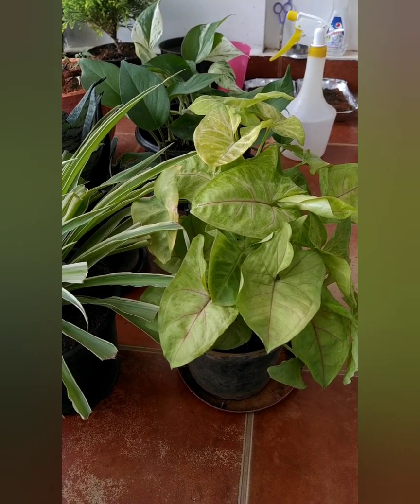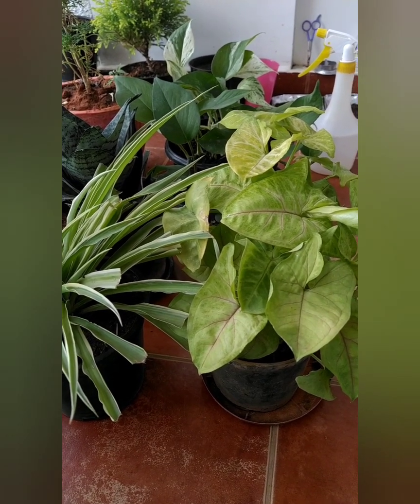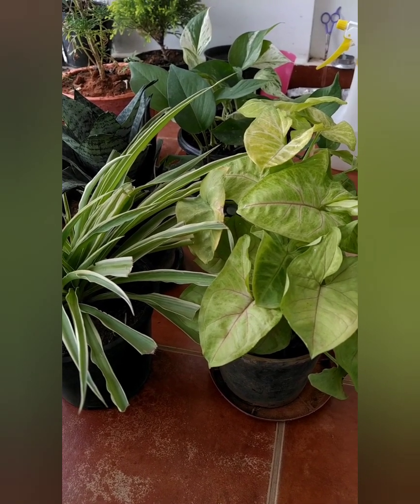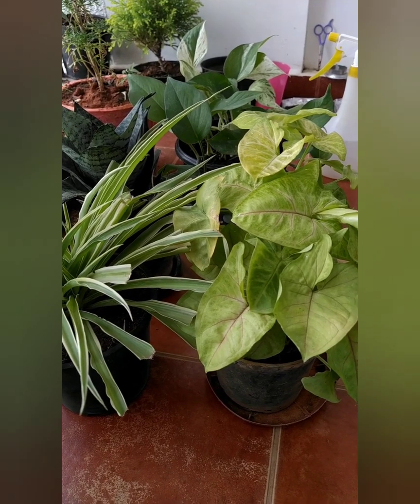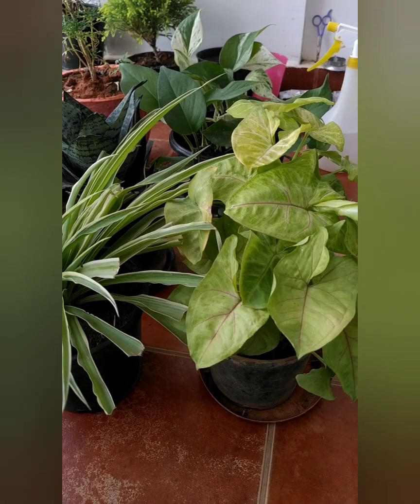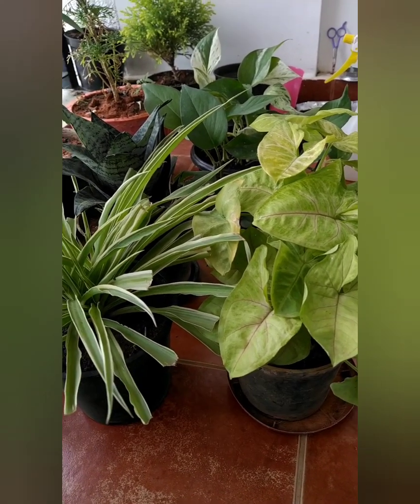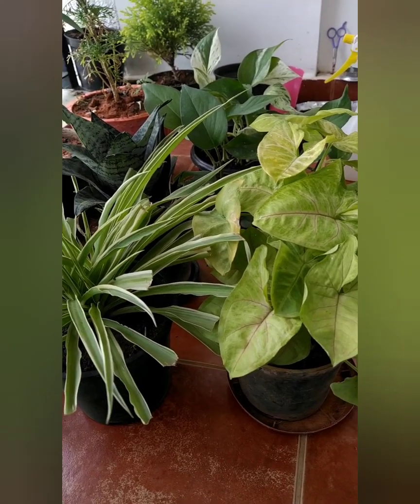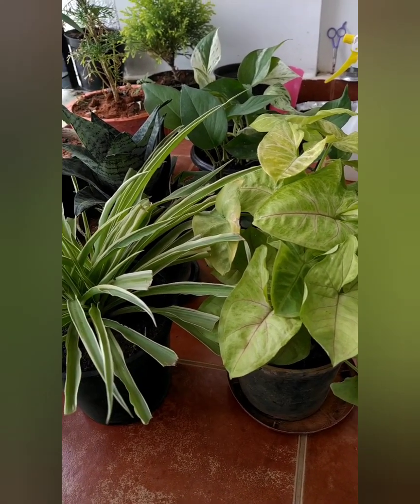How to purify air at home naturally हवा को ताजा करने वाले पौधे Garden Up beautiful life#NASA#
Air purifying plants by NASA#air purifying plants#air purifier indoor#air purifying indoor plants#air purifying plants for home

Hey guys i am back  with a video of air purifying plants , the research backed by NASA.
So i will be showing four plants which i have at home which generally converts the toxins to the breathable oxygen.
In 1989, National Aeronautics and Space Administration (NASA) in collaboration with Associated Landscape Contractors of America (ALCA) carried out Clean Air Study and published results which provide a definitive list of plants that are most effective at purifying indoor air.

The study, led by Dr. B. C. Wolverton, found that plants are effective at filtering likes of benzene, ammonia and formaldehyde etc from the air, helping to neutralize effects of Sick building syndrome. They found certain tropical plants, which are commonly used as houseplants, are quite effective in removing formaldehyde, trichloroethane, benzene and other pollutants from air and replacing them with breathable oxygen.

Report suggests to have at least one plant at every hundred square feet at home or at office space.

Below is the list of 29 best air purifying plants from NASA clean air study, test results of the study led by NASA researcher Dr. B. C. Wolverton have proven to be most authentic and widely accepted all over the world. Study was conducted in lab environment by following scientific research guidelines to present accurate results.

credits for Intro video
 : Intro maker app